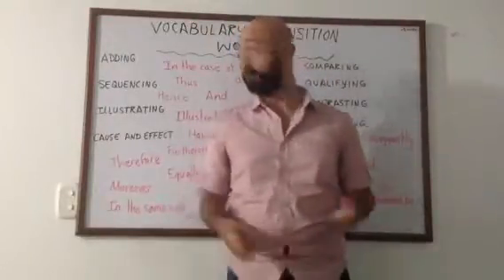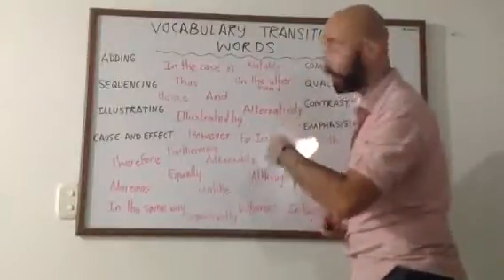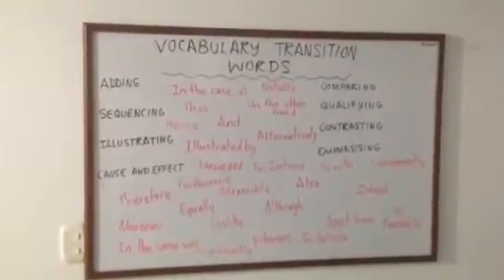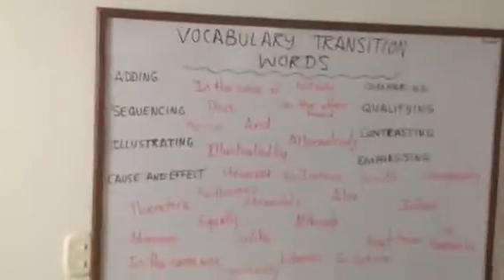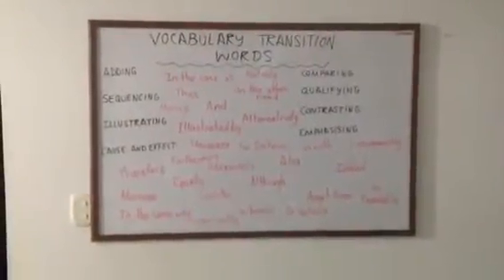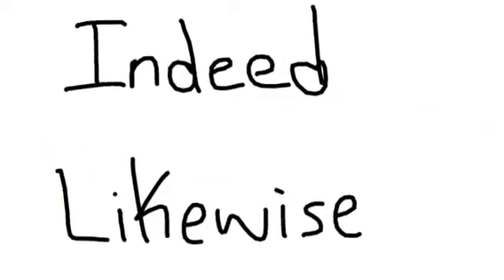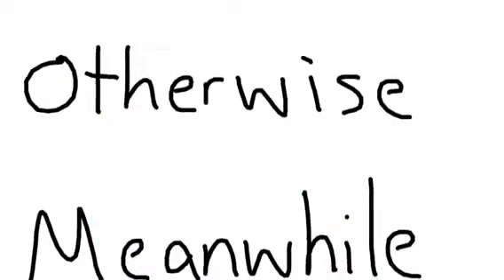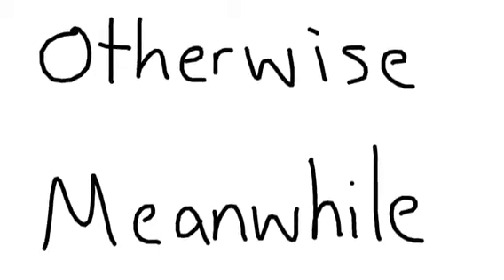Virtual Video Class 2 Bancolombia 4 Full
Ladies we all hope you enjoy this second video which is filled with cool info about the topic "Transition Expressions"! Take care and if you have any questions let us all know.